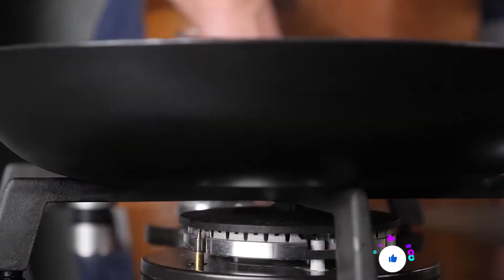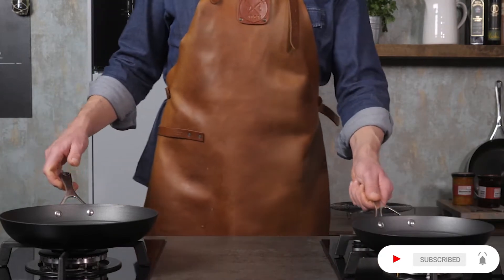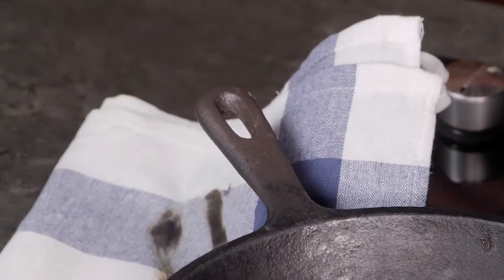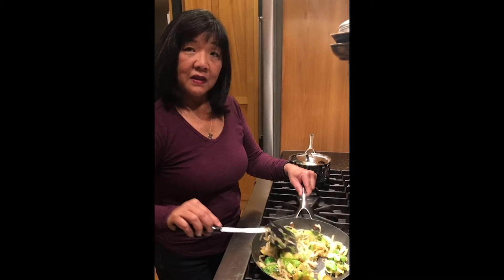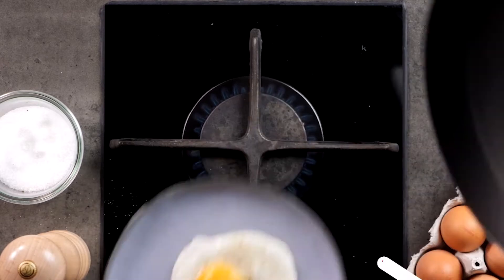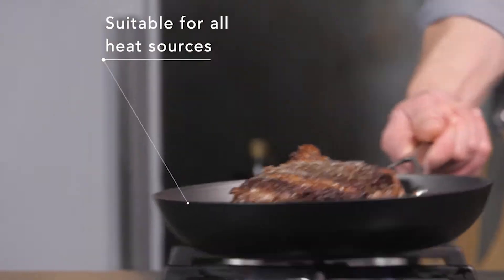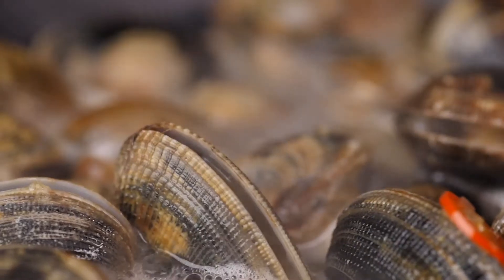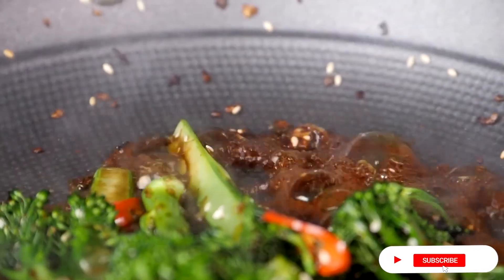✅✅The Buccaneer Skillet Finally solves all cast iron issues🍳🍳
Thank you so much for visiting this channel

Hi there we're back after four successful kickstarter campaigns we now have redesigned a classic at the crowd's request our goal to design a lightweight skillet with all the upsides of cast iron and none of the downsides all gain no pain meet the buccaneer pen it's rock solid and suitable for all heat sources but without heavy lifting or hand burps and all for a fair price to use every day for every dish and to last a lifetime as usual we asked our 10 000 crowd cookware backers for input and we invited you to test it we tested their baking frying sauteing roasting and steaming capacities our new and improved honeycomb pattern ensures better substance distribution and prevents food sticking to your pet the buccaneer is easy to clean and just as strong as a traditional cast iron pan but then 50 lighter thanks to the pressed casting innovation and for a fair price you can use the buccaneer on all heat sources and thanks to our coolest handle burning your hands or tinkering with potholders with cast iron is history from now on why is it called the buccaneer well that was our backer sean's fabulous idea and we loved it this is how we create chef grade cookware for a fair price with the crowd let's kick start the buccaneer now a redesigned classic cast iron pan that finally solves all issues of cast

iron

       If you like this video please share this video and Subscribe to this channel Leave your valuable comments in the comment box Thank you very much if you have already subscribed to this channel